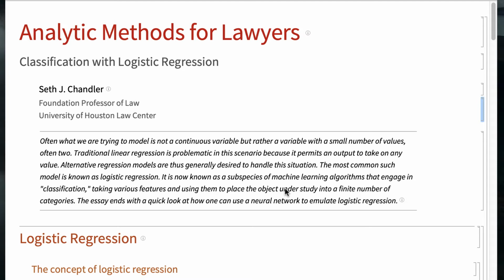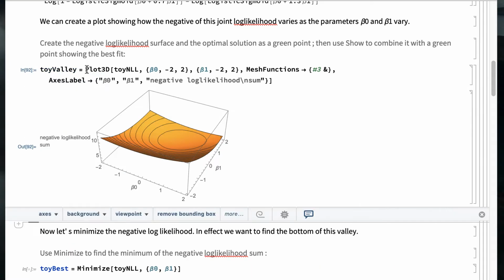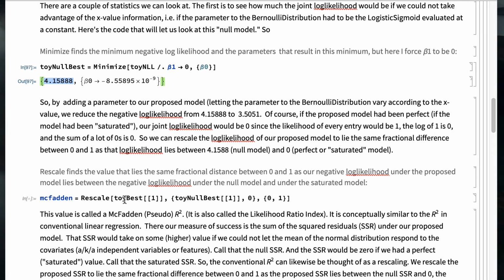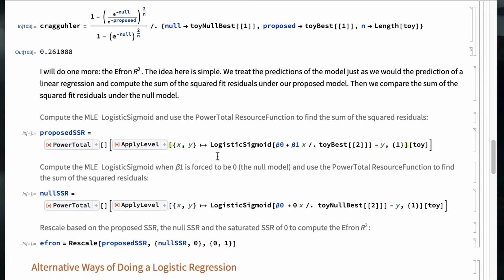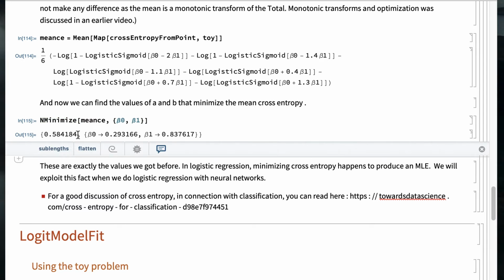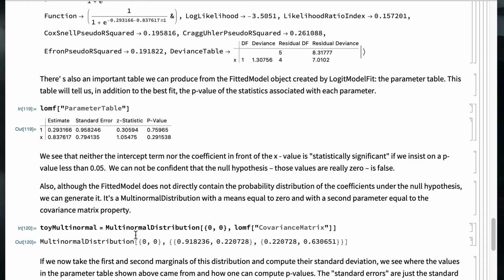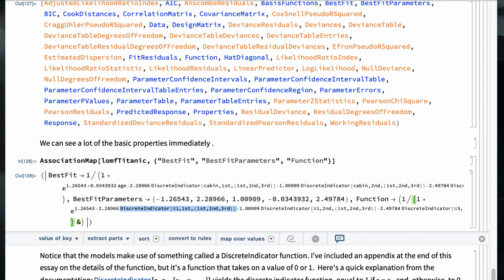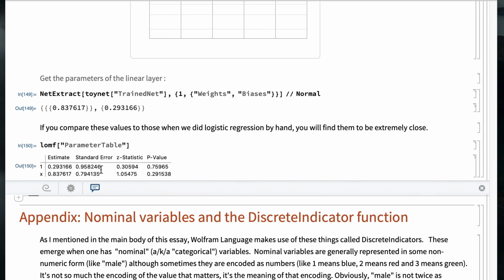Classification with Logistic Regression. Video 19.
Often what we are trying to model is not a continuous variable but rather a variable with a small number of values, often two. Traditional linear regression is problematic in this scenario because it permits an output to take on any value. Alternative regression models are thus generally desired to handle this situation. The most common such model is known as logistic regression. It is now known as a subspecies of machine learning algorithms that engage in "classification," taking various features and using them to place the object under study into a finite number of categories. The video ends with an "optional" quick look at how one can use a neural network to emulate logistic regression.